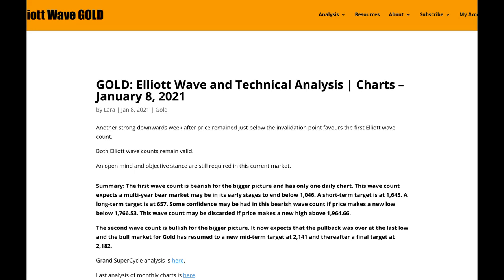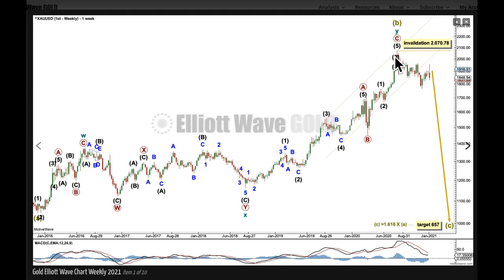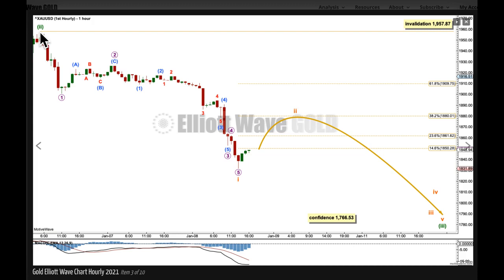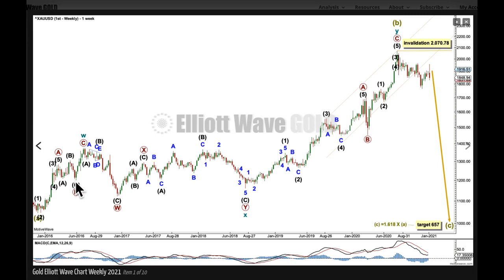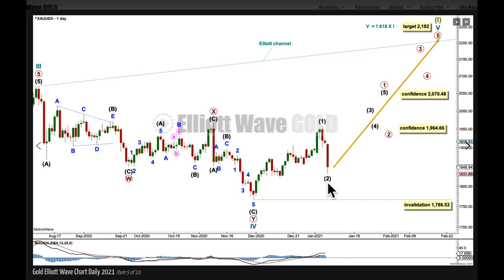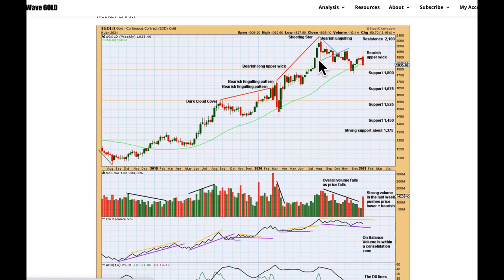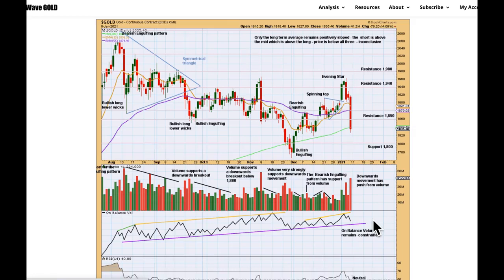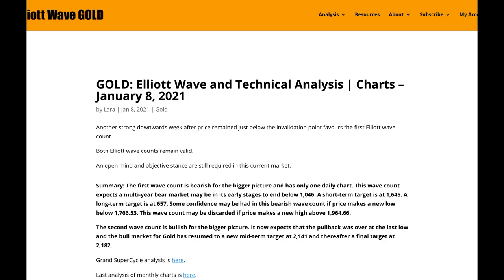GOLD: Elliott Wave and Technical Analysis for week ending 8 January 2021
End of week Elliott Wave Technical Analysis for the GOLD market by Lara Iriarte CMT.